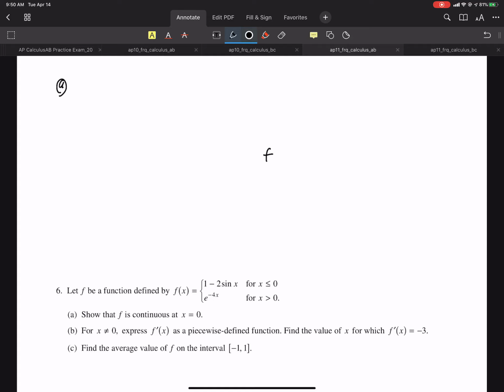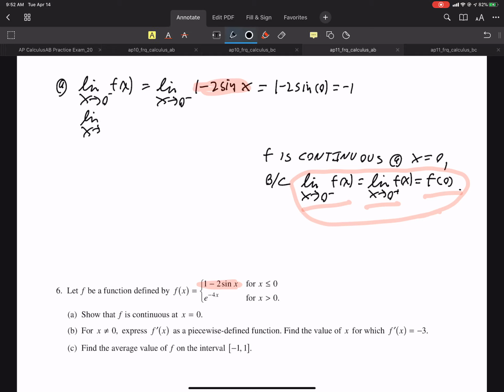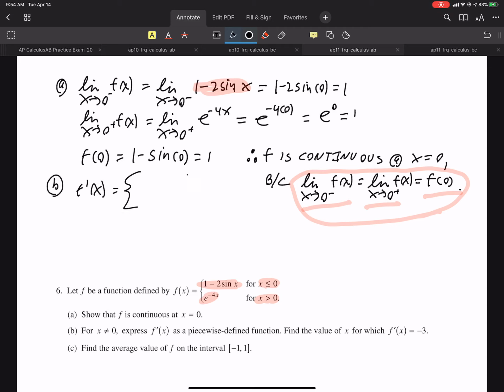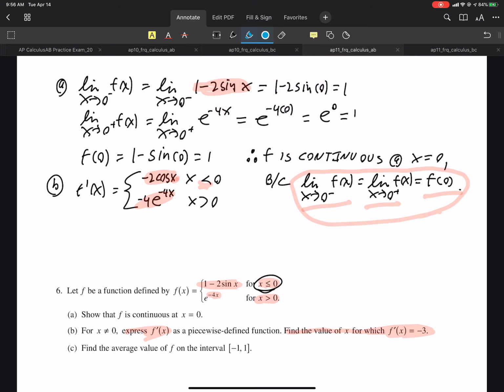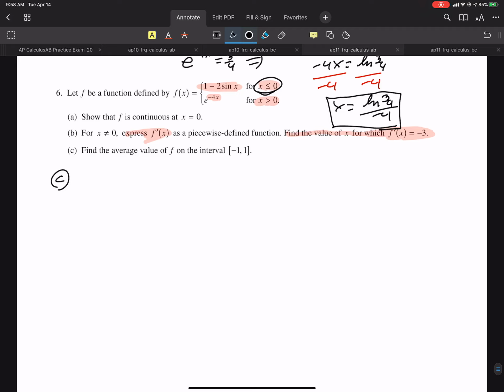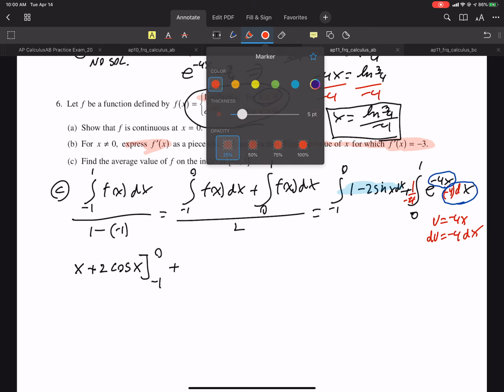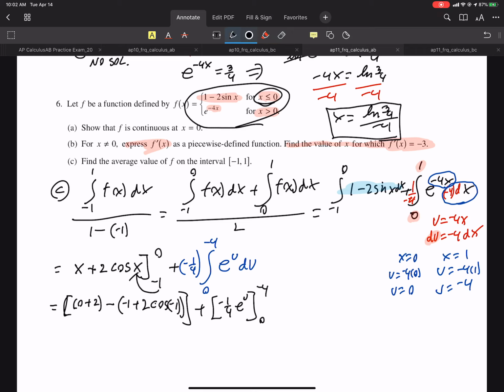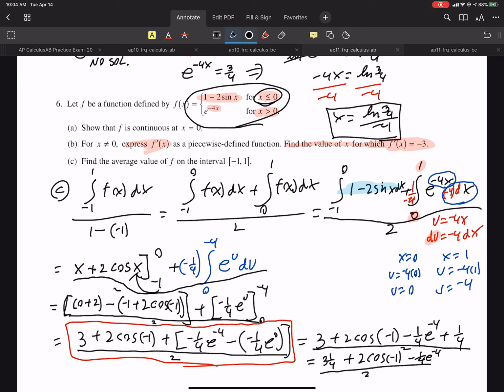2011 calculus AB formA #6